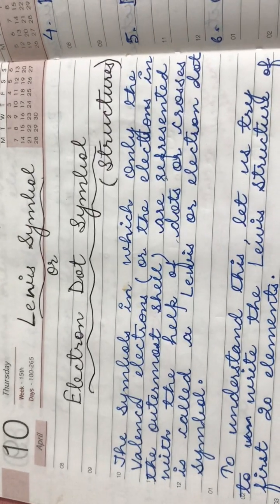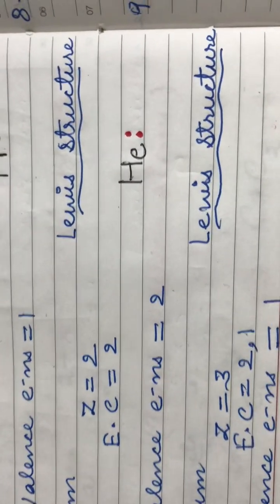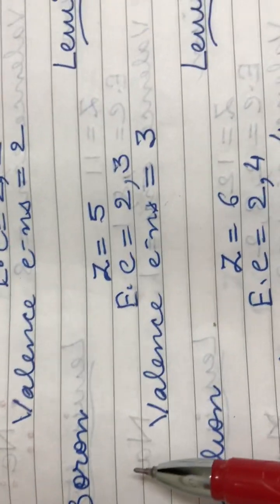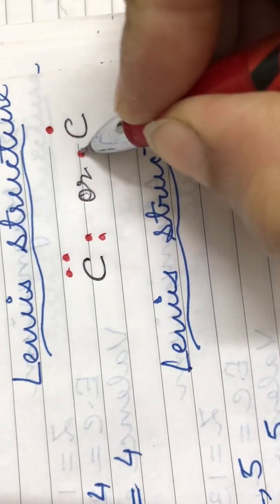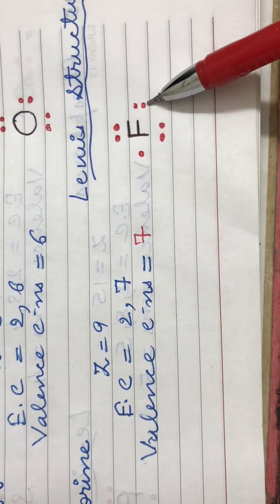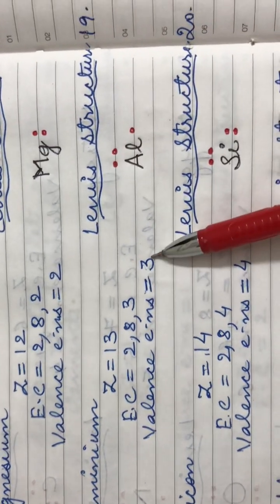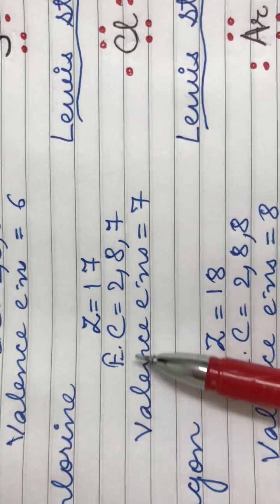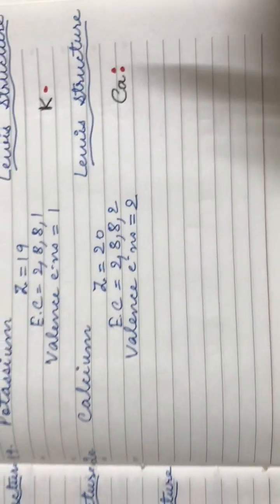Lewis Or Electron Dot Structure - Basic concept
This video will help you to understand the basic concept of a Lewis or Electron dot structure with Examples of First 20 elements.